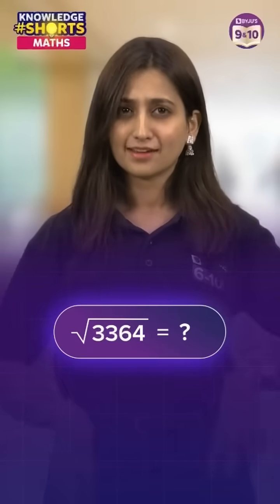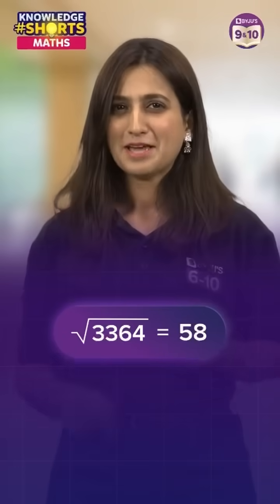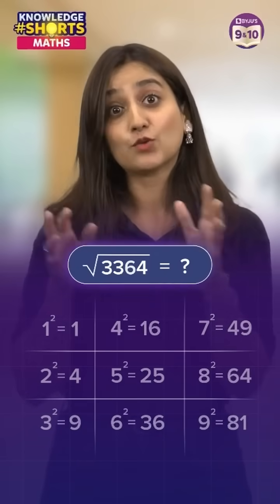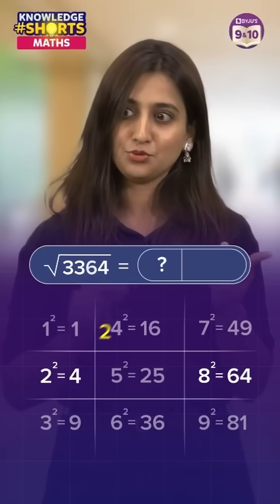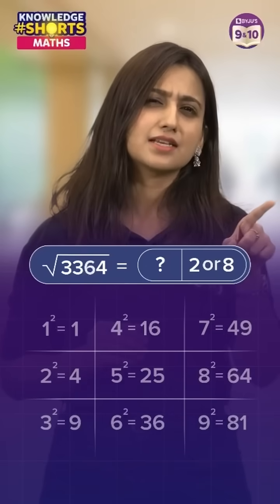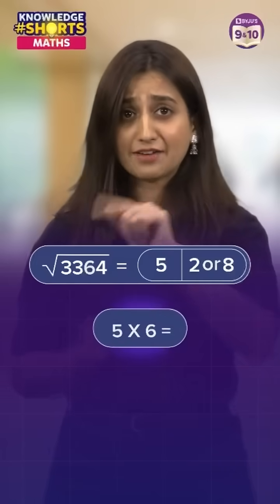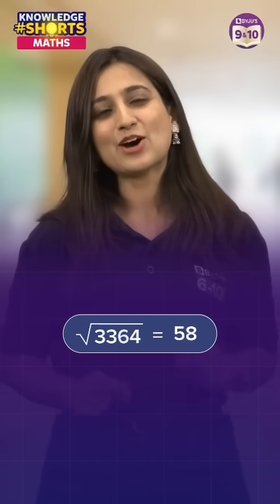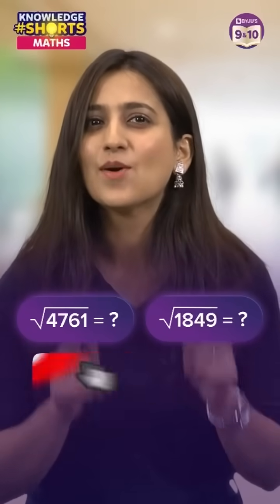Square Roots in No Time | Amazing Trick